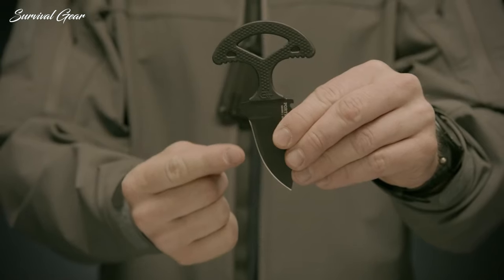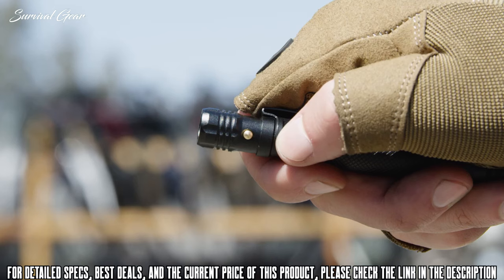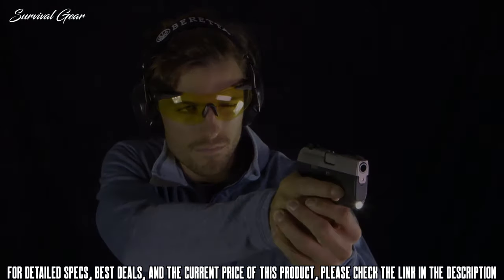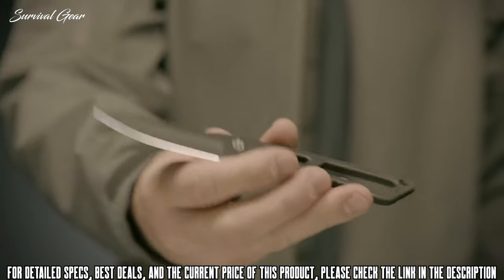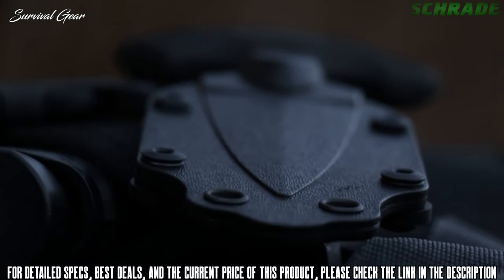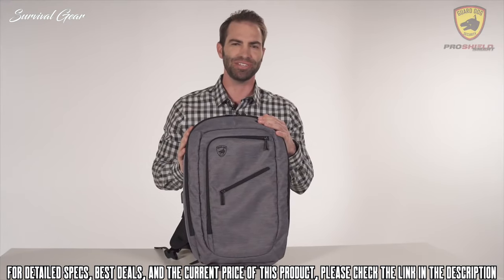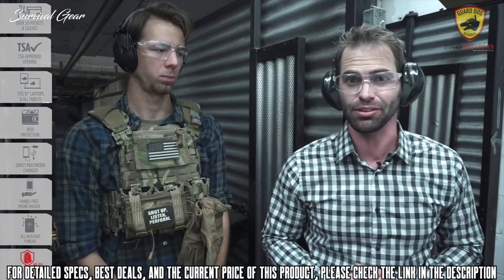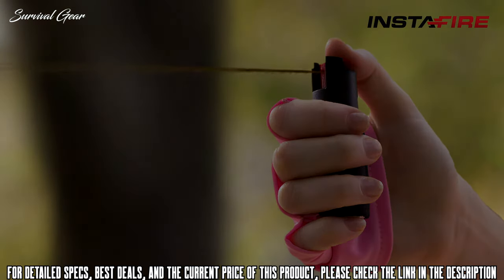TOP 10 BEST SELF DEFENSE GADGETS & GEAR 2020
Are you looking for the best self defense gadgets & gear of 2020? These are some of the best self defense gadgets & gear we found so far:

✅1. Gerber Ghoststrike Punch Knife
✅2. The Atomic Bear Tactical Pen – Self Defense Weapons – Tactical Gear and EDC – Glass Breaker +LED Flashlight +Ballpoint Pen + Multi-Tool + Bottle Opener – Police Military SWAT Gear
✅3. Guard Dog Security Apex Dual Defense 210 lm Tactical Small Flashlight with Clip
✅4. Berretta Pico
✅5. Gerber Ghoststrike Fixed Blade Knife
✅6. Yellow Jacket Phone Case With Stun Gun
✅7. Schrade SCHF54 Covert Push Dagger
✅8. Guard Dog Bulletproof Backpack
✅9. Guard Dog Flip Top Pepper Spray

Special limited offers:
✅2.Prime Student 6-month Trial
Special limited offers:
Are you looking for the best self defense gear and gadgets of this year, look no further.
The world can be an intimidating place, so why not have something to defend yourself in a hairy situation. The market for self-defense gear has never had more to offer.
From small and practical to ridiculous and over the top self defense gear and gadgets, you're sure to find something to help keep you protected.
We gathered the best self defense gear and gadgets  that will leave your attackers helpless.
The goal of being prepared for self-defense is to incorporate tools and protective steps into your daily schedule without creating a state of perpetual panic.
It’s important to choose a defense tool that makes you feel comfortable.
Fortunately, there are a variety of self-defense gadgtes and tools to choose from, each with its own unique protecting power.

selfdefense tacticalgear militarygear survivalgear best self defense gadgets 2020, self defense gadgets on amazon 2020, self defense gear 2020, top 10 self defense gadgets 2020, edc self defense gadgets.